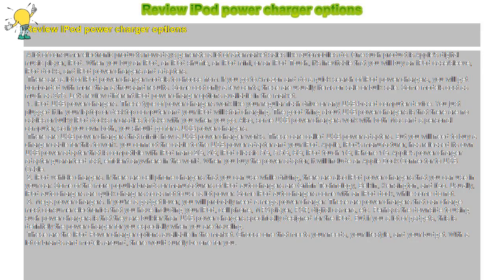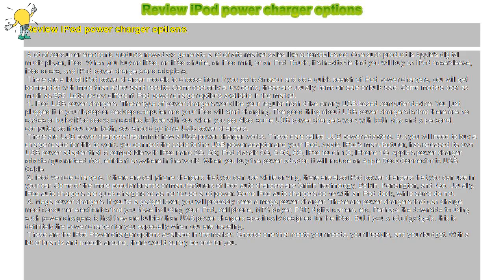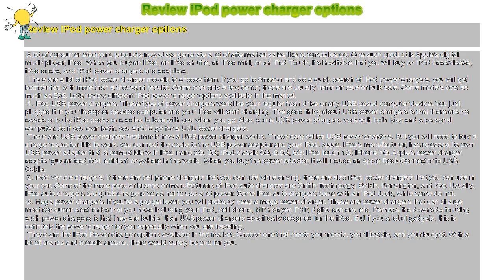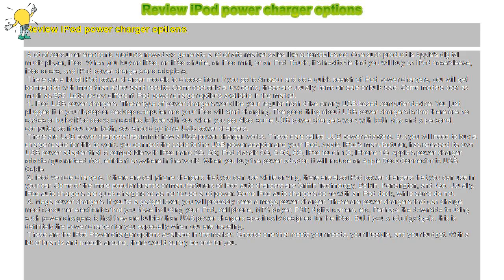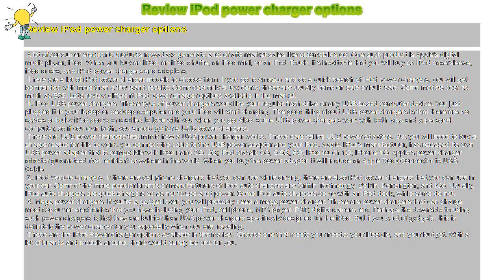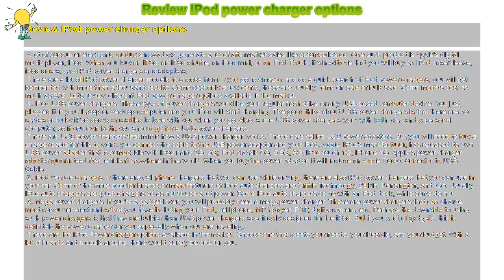How to : Review iPod power charger options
Review iPod power charger options

 A lot of consumer electronic products nowadays generate a lot of aftermarket sales like automobiles do. One such product is Apple's digital music player, iPod. When you buy an iPod, an iPod shuffle, an iPod mini, or an iPod Touch, it's inevitable that you will buy an iPod case/sleeve, iPod docks, and iPod power chargers and adapters.

 There are a lot of iPod power charger models to choose from. If you go to Amazon and do a quick search of iPod power chargers, you will get bombarded with more than a thousand results. Some cost only a few cents; these are usually items on sale or bulk sale. Some models cost as much as $75. Let's review different iPod power charger options available in the market.

 1. iPod USB power chargers. These type of power chargers work like your regular flash drive or any USB-based computer device. You just plugged it in your laptop or desktop computer and your iPod will start charging. The good thing about USB power chargers is that there are no cables or bulky iPod docks or cradles to take with you when you go. Also, some USB power chargers work with both Mac and a personal computer, so if you own both, you should go for a USB power chargers.

 There are USB power chargers that mimic how a USB power charger works. These care called USB power adapters. But you will need to buy a charger cable for this to work. you connect the cable to the USB power adapter and your iPod. Apple, iPod's manufacturer, has released its own USB power adapter that is compatible with iPod nano 2G, 3G; iPod classic 5G, 5.5G, 6G; iPod touch 1G; iPhone 1G. Apple's power charger adapter guaranteed fast, efficient anywhere in the world. When you buy the power adaptor, it will include an Apple Dock Connector to USB Cable.

 2. iPod vehicle chargers. If there are cell phone chargers that you can use while driving, there are also iPod power chargers that you can use in your car. Some of the more popular brands or manufacturers of iPod auto chargers are Griffin Technology, Belkin, Kensington, and iGo. Usually, iPod auto chargers are quick chargers so as not to use a lot power. Some iPod auto chargers come with an iPod dock, while some do not.

 3. Mega power chargers. If you're a gadget lover, you will probably need a mega power charger. These are power chargers that can charge most consumer electronics that you have including your iPod, cell phone, MP3 player, PSP, digital camera, etc. Perhaps the downside to using such power chargers is that they are bulkier than USB power chargers specifically designed for the iPod. But if you a lot of gadgets, this is definitely the power charger for you especially when you are traveling.

 These are the iPod Power charger options available in the market. Choose one that meets your needs, your lifestyle, and your budget. With a lot of brands and models around, there would surely be one for you.